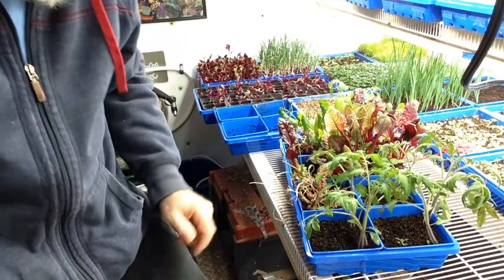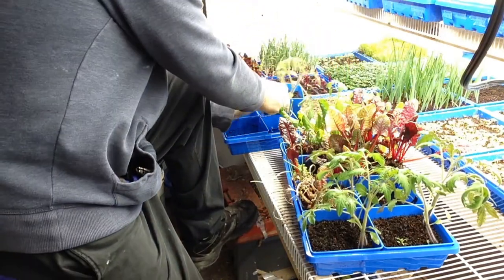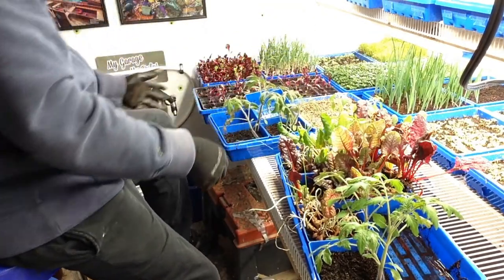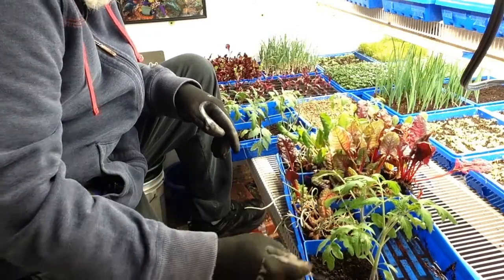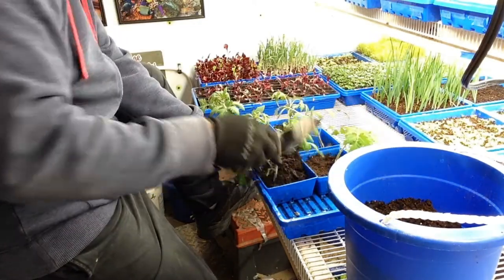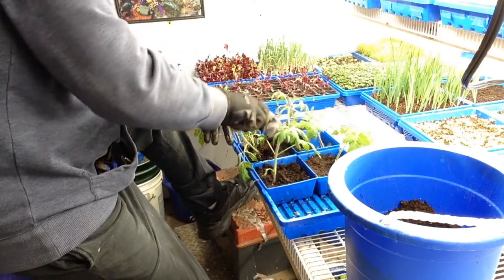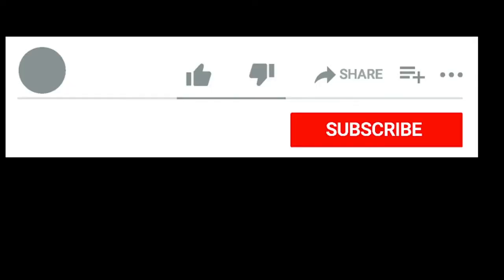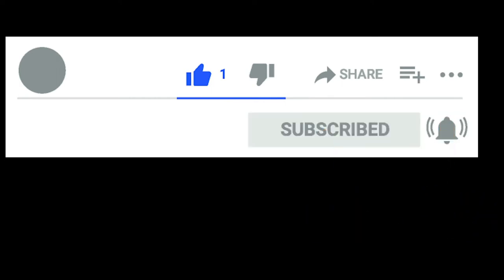Transplanting And Thinning Out Tiny Tim Tomato Plants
Below is some links to the stuff I love and use:
5 Gallon Pail Casting Sifter 1/8
5 Gallon Pail Casting Sifter 1/4
10 ft Fiberglas ladder, I love this thing